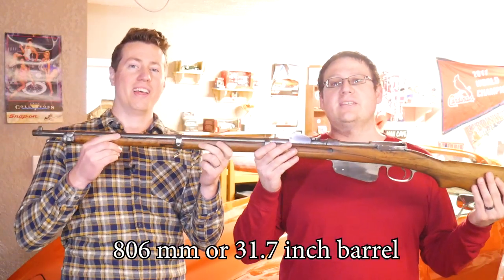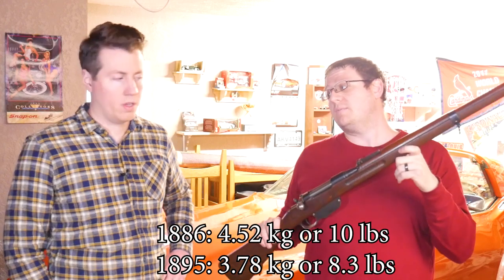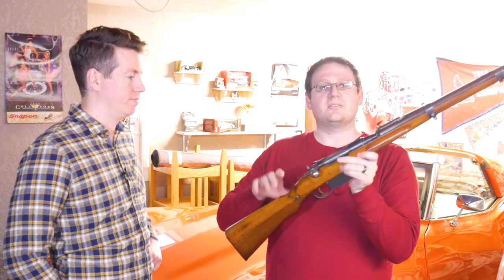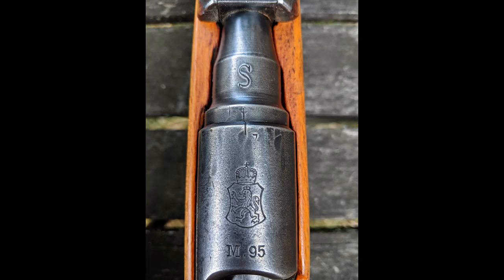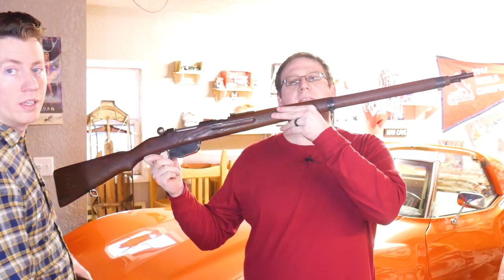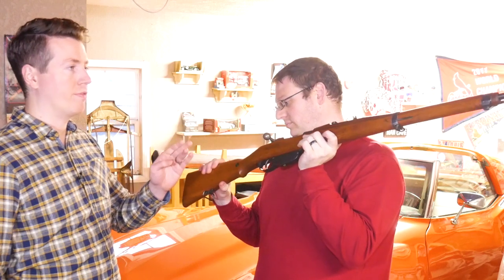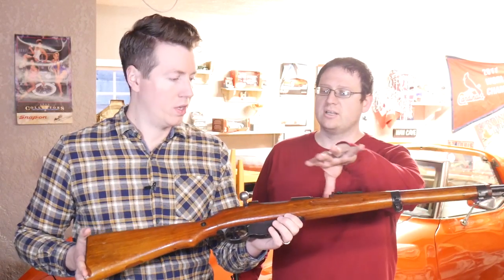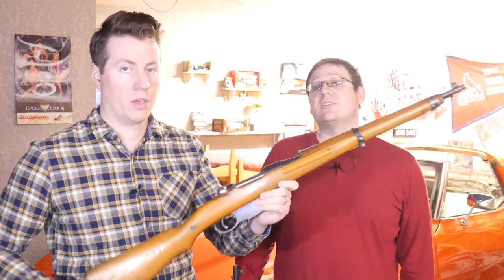Collecting the M95 Mannlicher What You Need to Know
Listen to our podcast on iTunes, Spotify, or whatever you prefer.
In this video, Aaron and I go talk about the 1886 and 1895 (M95) Mannlicher rifles and carbines and what all the different variants mean to collectors.